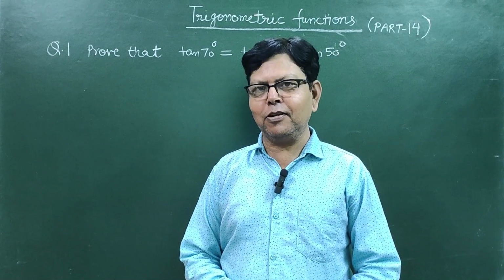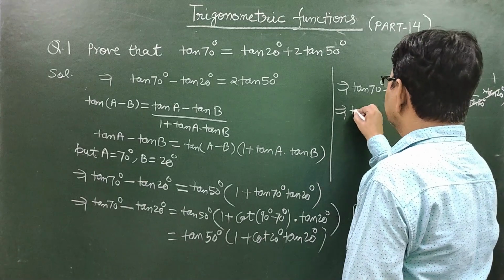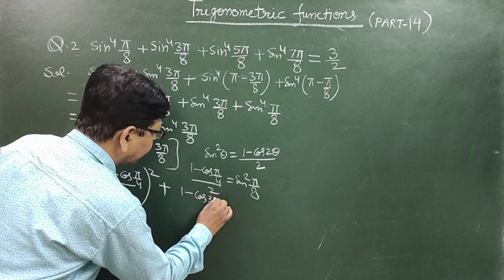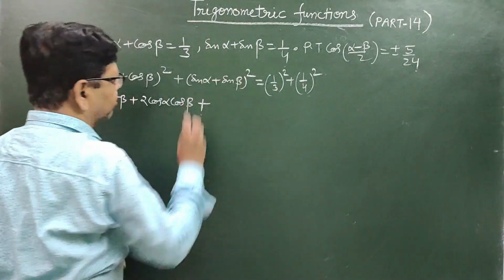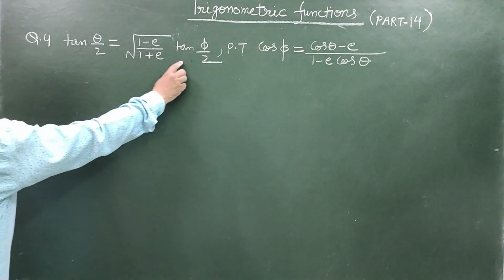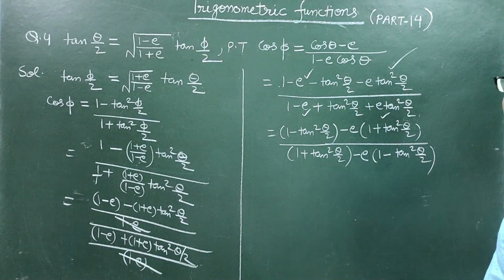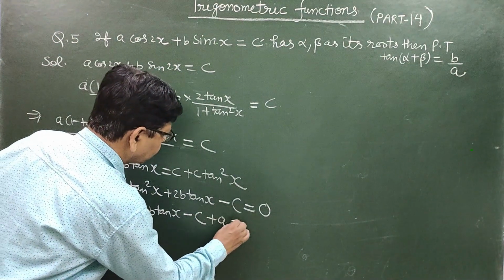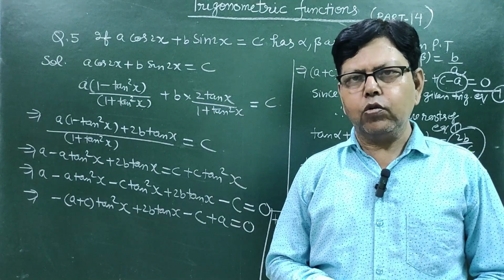TRIGONOMETRY(CLASS 11)PART 14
IMPORTANT QUESTIONS OF TRIGONOMETRIC FUNCTIONS